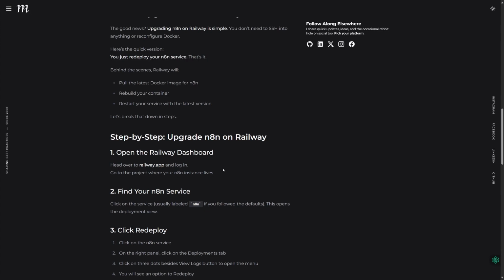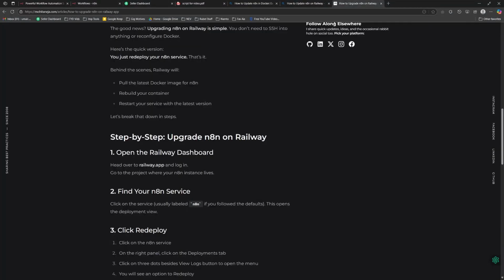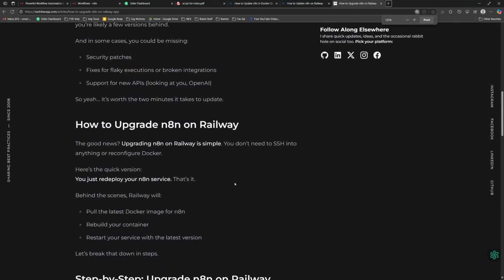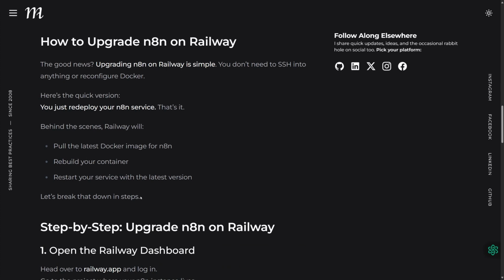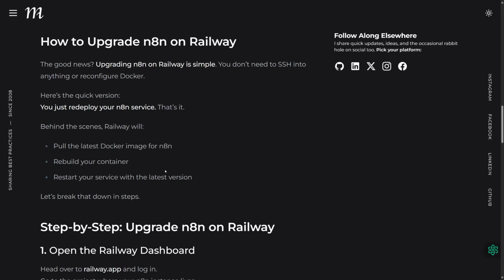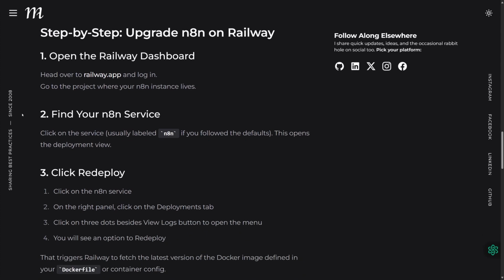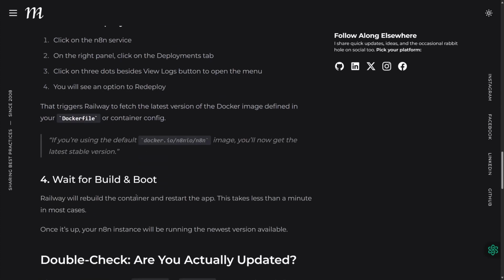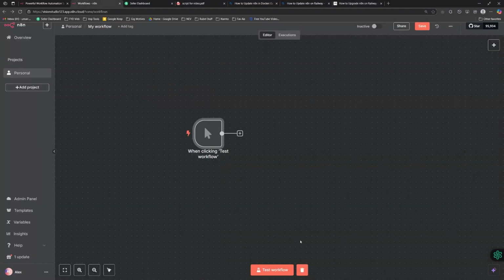How to Update n8n on Railway: Simple Guide for 2025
How to update n8n on Railway — In this simple guide, you’ll learn step-by-step instructions for how to update n8n on Railway, the cloud deployment platform that makes managing your automation workflows easy and fast. Whether you’re using n8n for personal projects or business automation, staying up to date ensures you get the latest features, performance improvements, and security patches.

In this video, we walk you through the entire process of updating your n8n instance on Railway, from forking the latest GitHub repo to redeploying your project with the most recent version. If you're unsure how to upgrade n8n on Railway, this beginner-friendly guide will help you do it without losing your data or settings.

What you’ll learn in this video:

How to check if your n8n deployment on Railway is outdated
How to fork the official n8n GitHub repo for easy updates
How to redeploy the project using Railway's interface
Tips for backing up your n8n workflows and environment variables
Best practices to ensure your n8n update on Railway goes smoothly

Whether you’re a developer, freelancer, or automation enthusiast, learning how to update n8n on Railway is essential for keeping your self-hosted or cloud-hosted automation setup secure and efficient. Don’t fall behind — make sure your platform is always running the latest version of n8n.